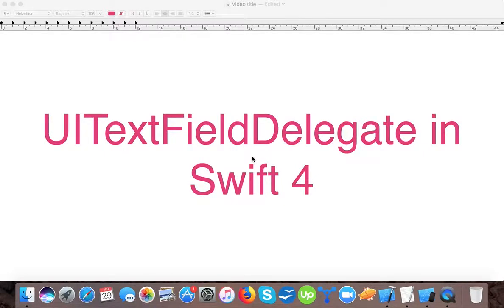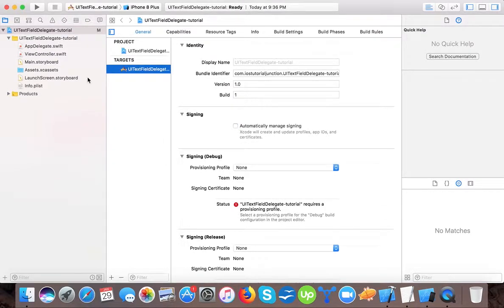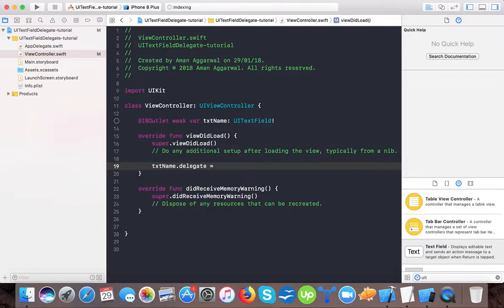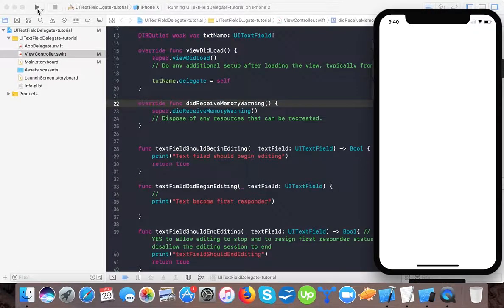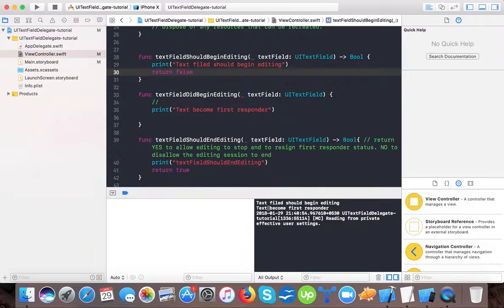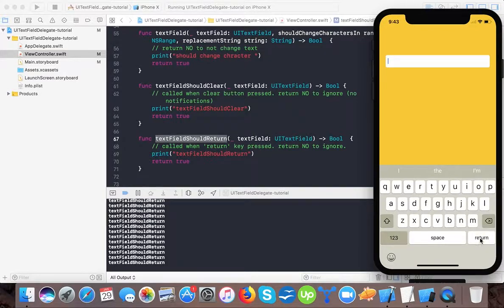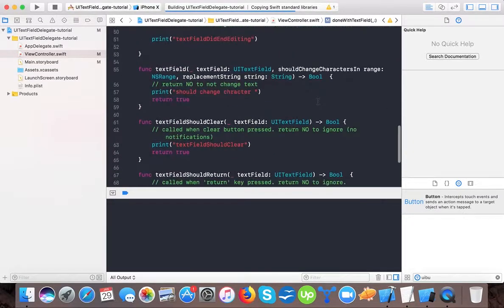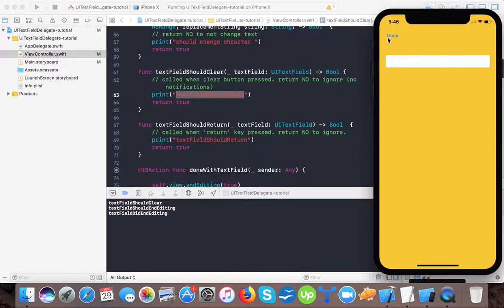How to use UITextFieldDelegates in swift 4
In this Video, we are going to learn about UITextFieldDelegates. We will see in real example when these delegates gets called or on what events these UITextFieldDelegates gets fired up. We will learn how to write delegates for UItextField in swift 4.